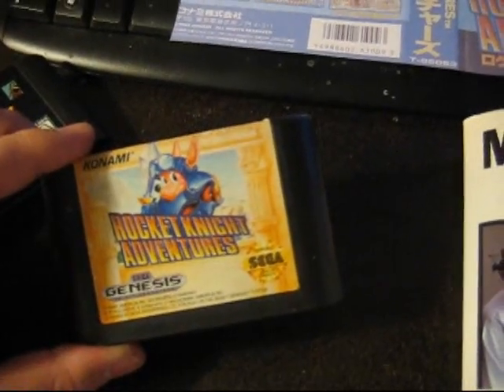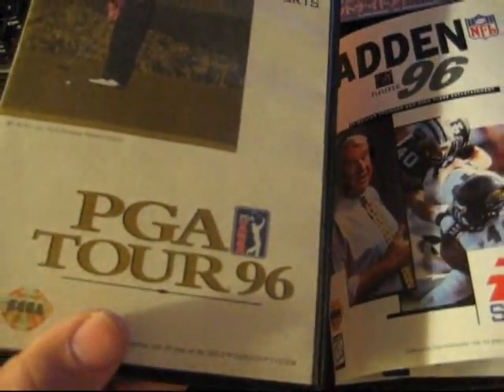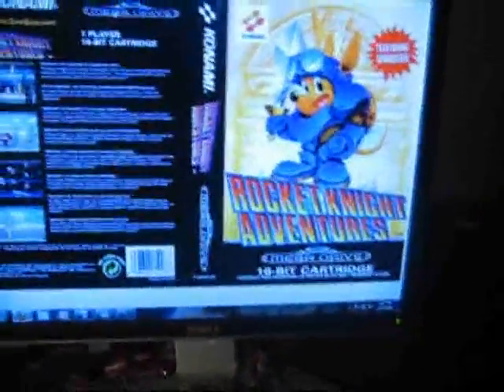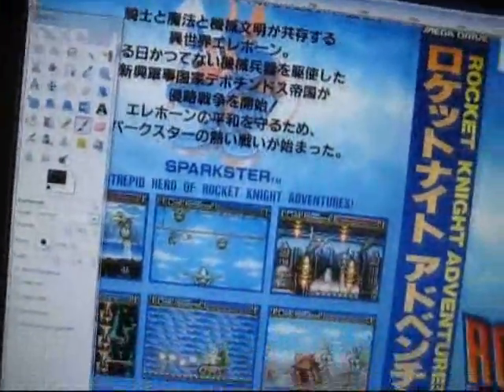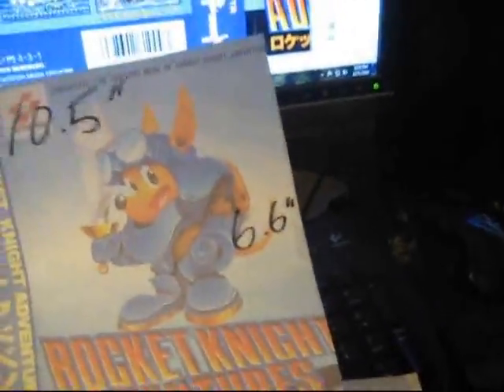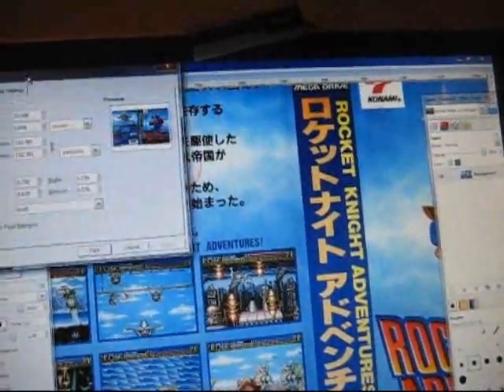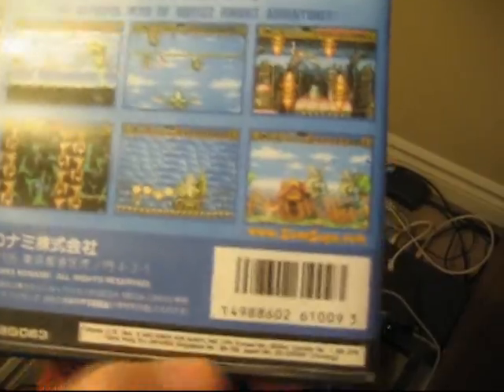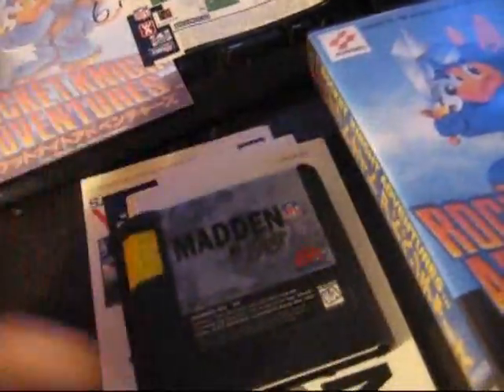Printing Genesis/Mega Drive Covers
Today I realized I have a few unwanted sports titles and the hard clam-shell cases they're inside, a few loose Genesis games I want boxes for and a printer...  why not print my own covers?